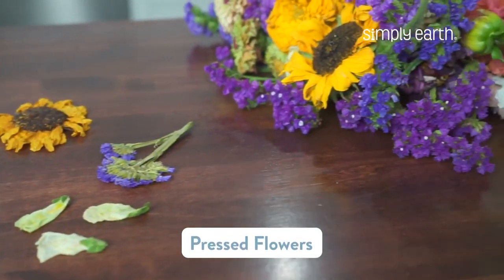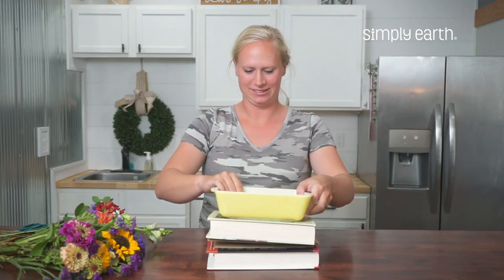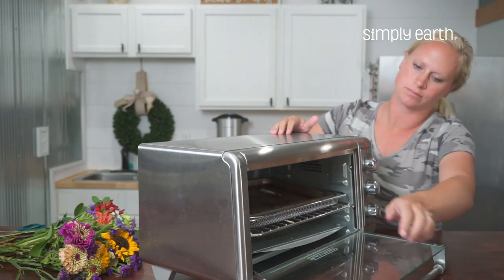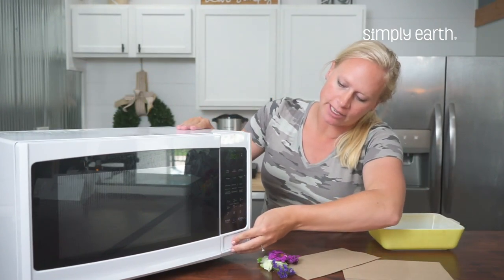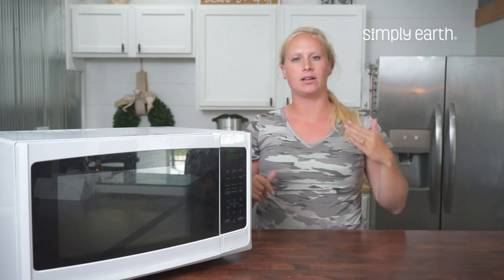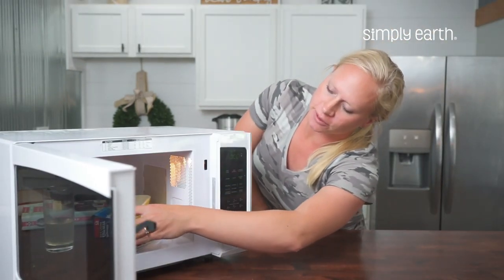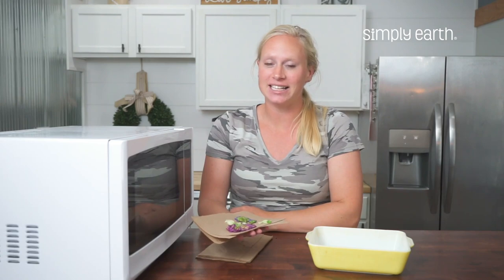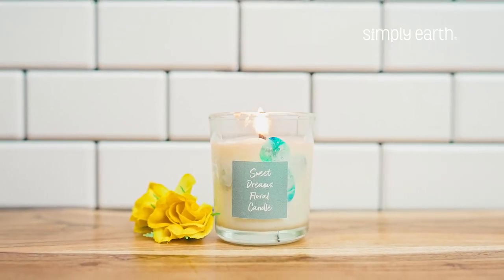How to Press Flowers to Level-Up Your DIY Crafts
Flowers can add a beautiful, personalized touch to your DIY recipes.

Here are some fun and easy ways to press your own flowers. Learning different flower-pressing techniques is such an enjoyable and useful hobby that we know you'll love! You can use these techniques to preserve your flowers, make DIY gifts, and level up your home decorations.